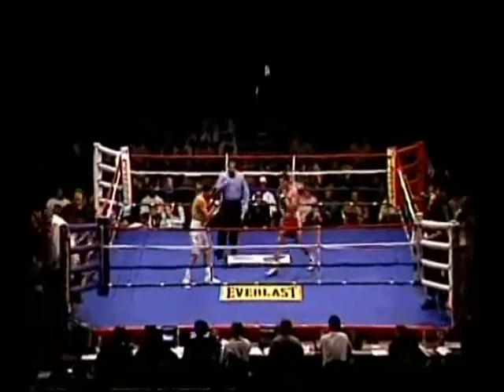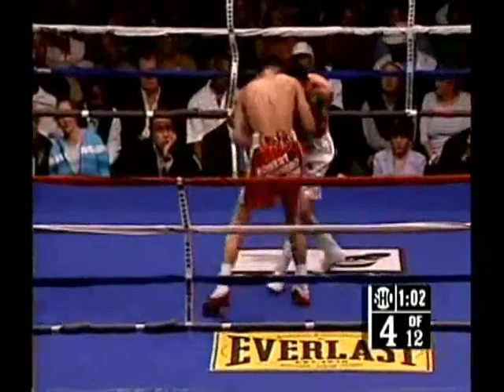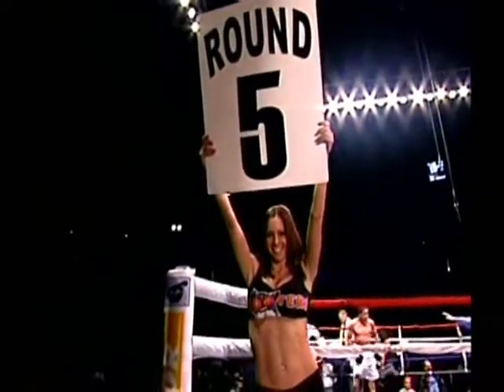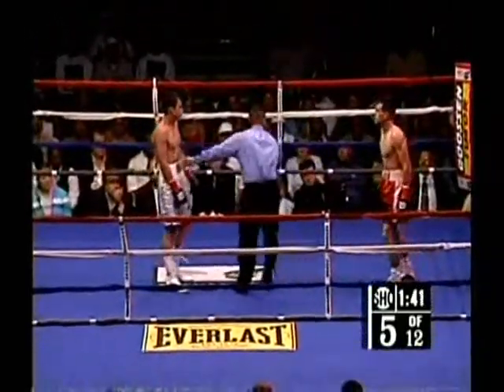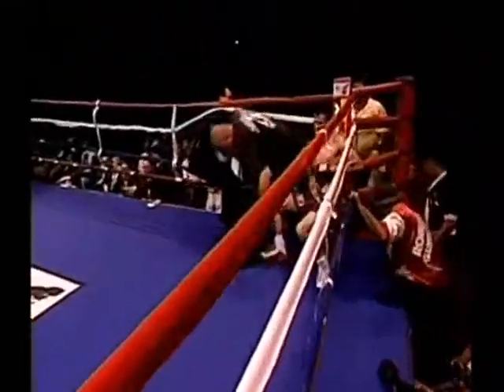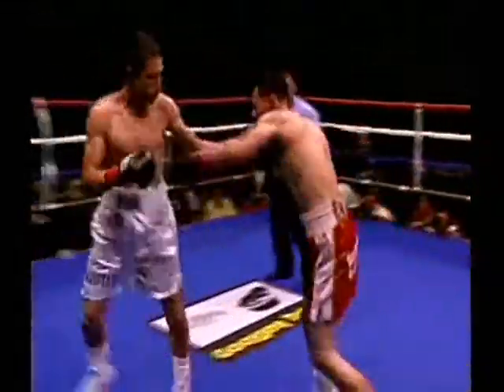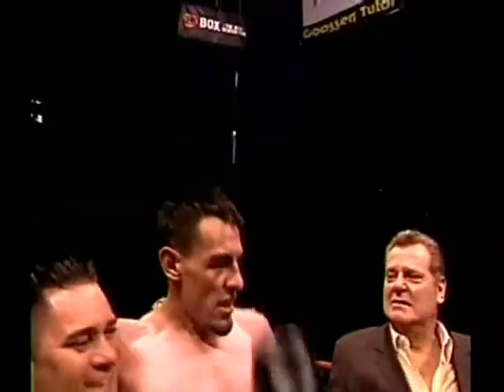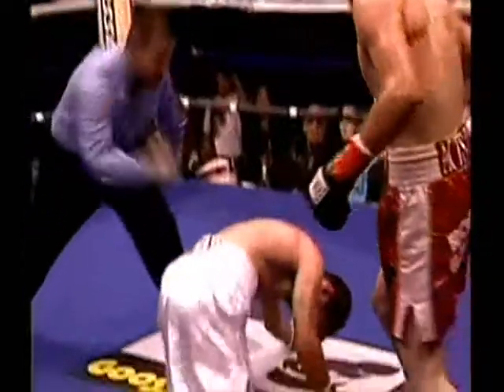Robert Guerrero vs Gamaliel Diaz 2 - 2/2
6/23/06. Robert 'The Ghost' Guerrero vs Gamaliel Diaz in a rematch and WBC featherweight eliminator.